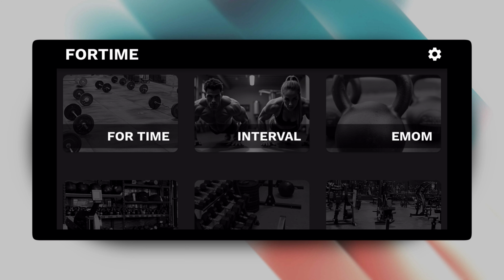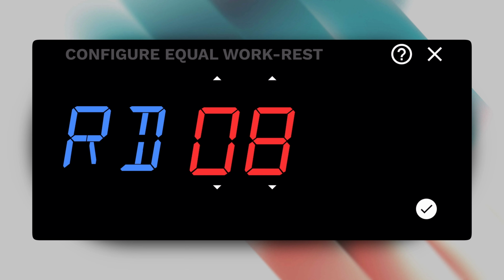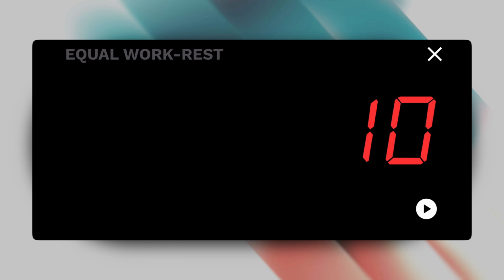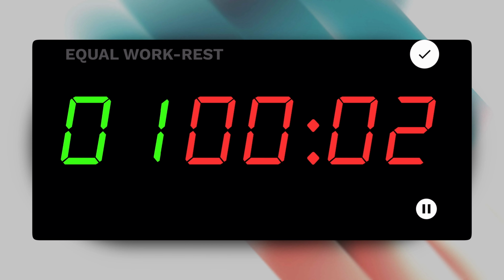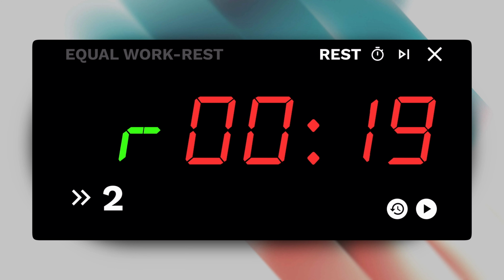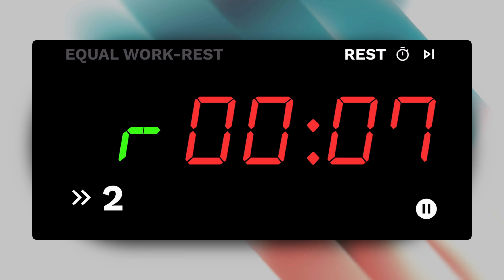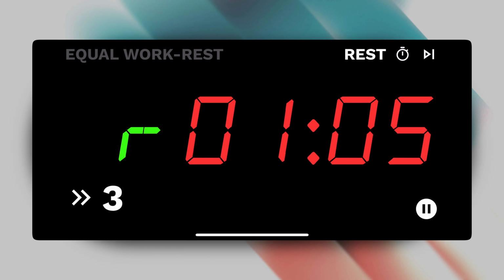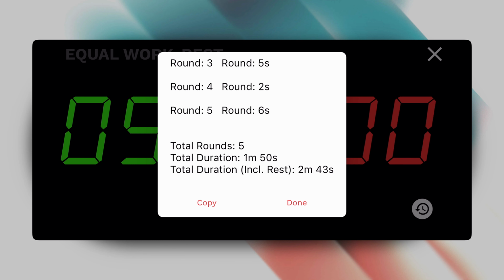ForTime Workout Timer - How to use the "Equal-Work Rest" Timer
In this video, you'll learn how to use the Equal-Work Rest timer in the ForTime Workout Timer. This timer allows you to specify the number of rounds you want to work, and then after your work period a rest period will begin that is the same length as your work period was.